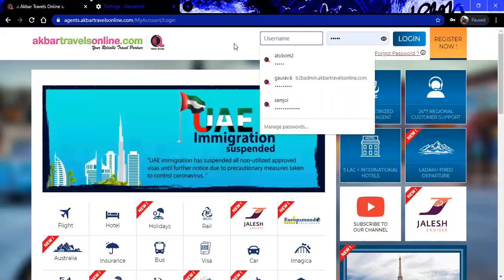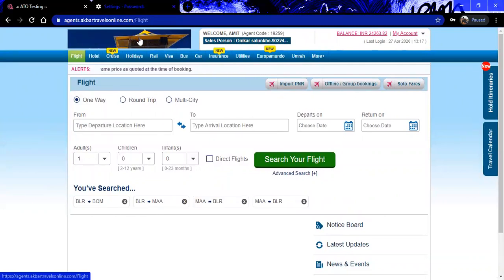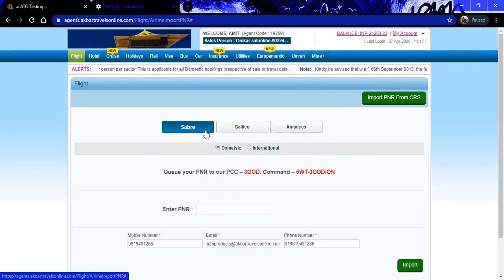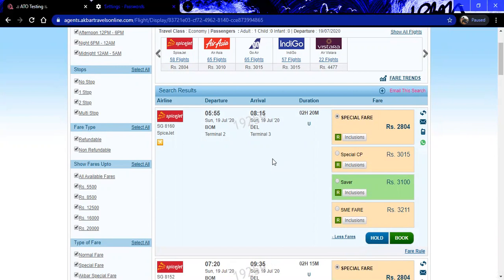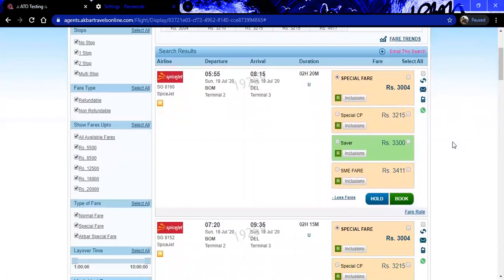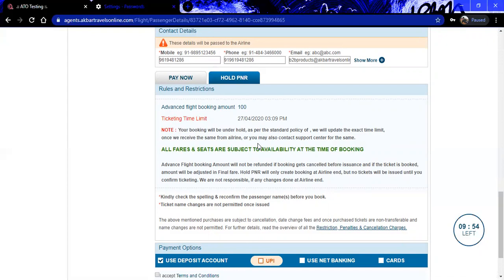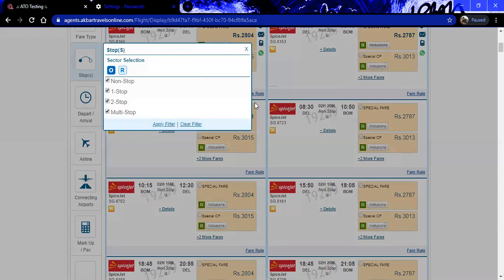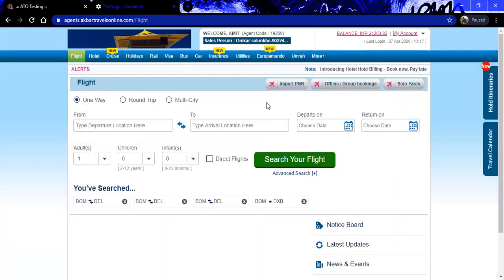2. Flight Booking Training Video-agents akbartravelsonline.com